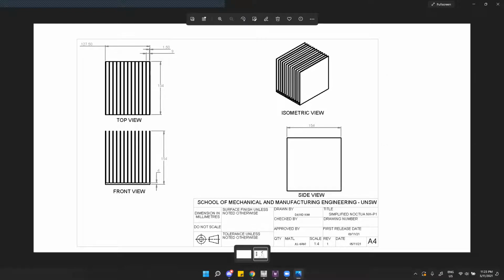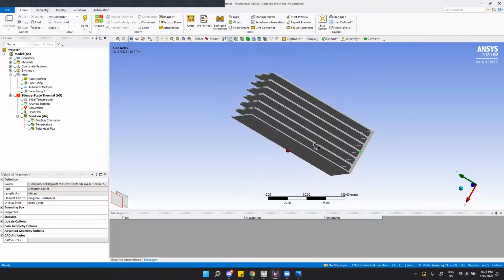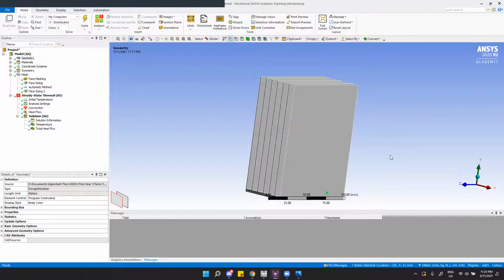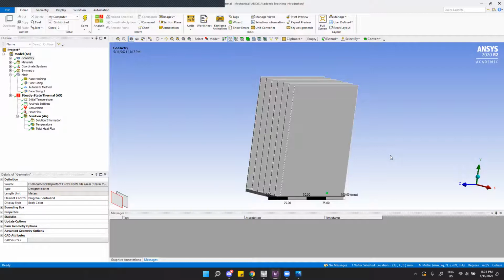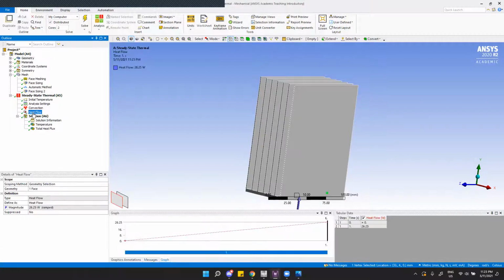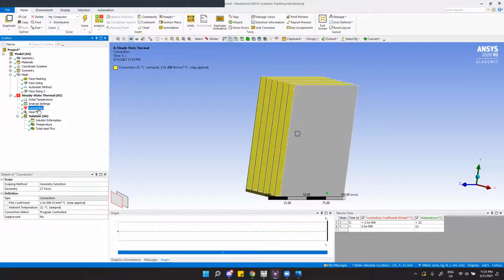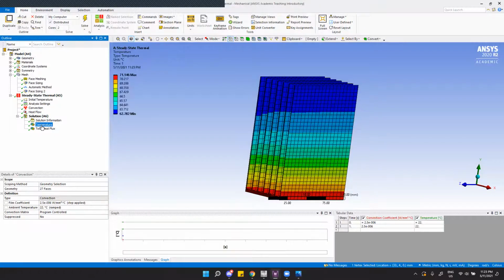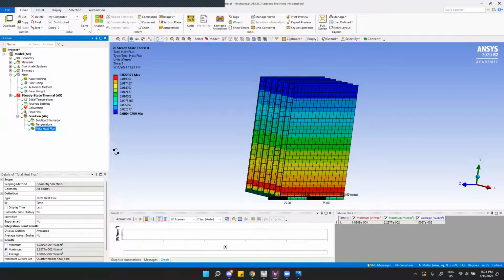z5255322 MMAN4410 ProgressVideo